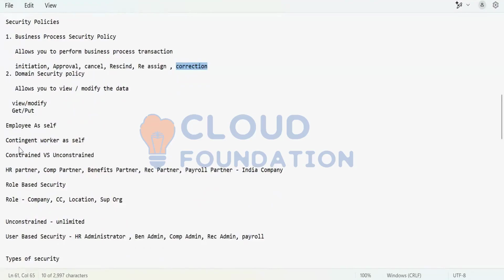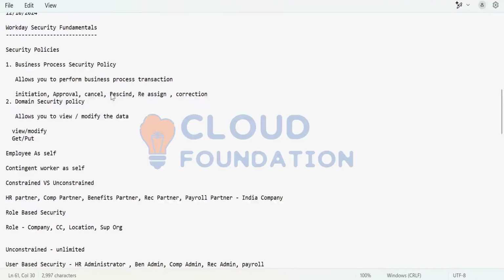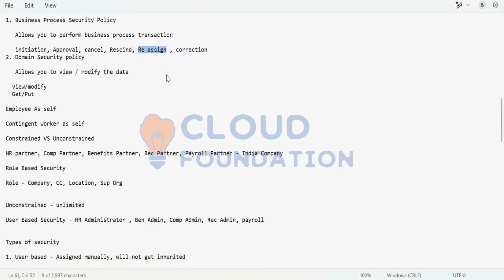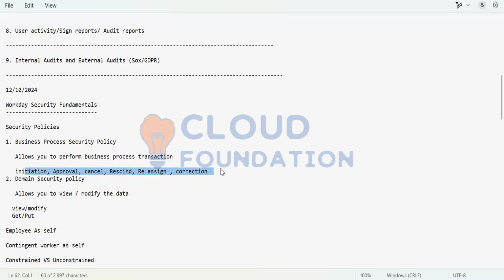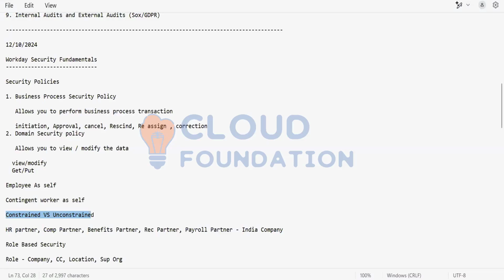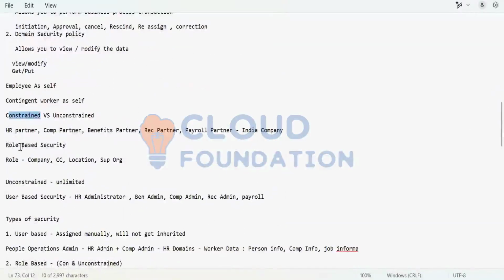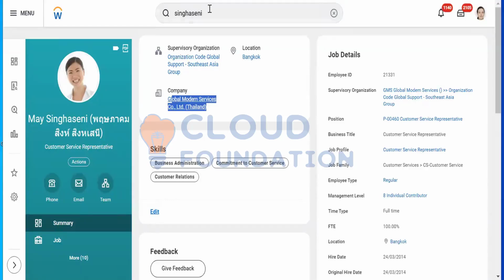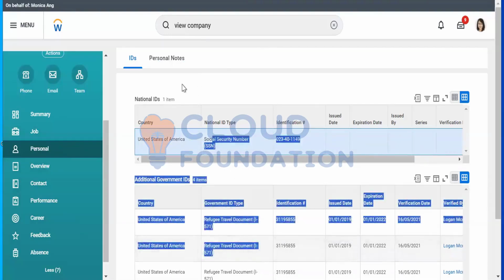11 Core Security Policies in Workday Business Process Transactions